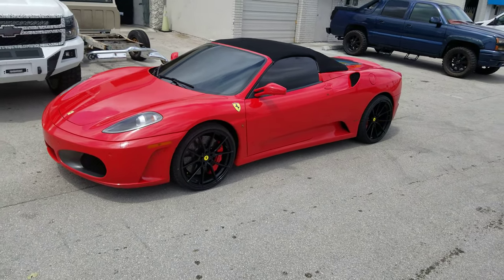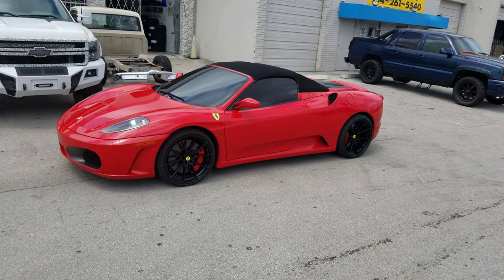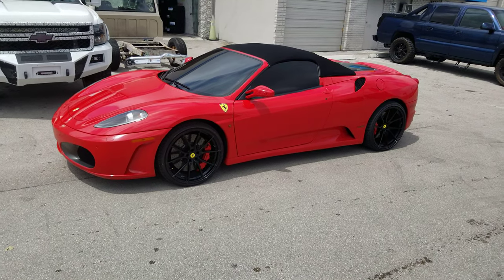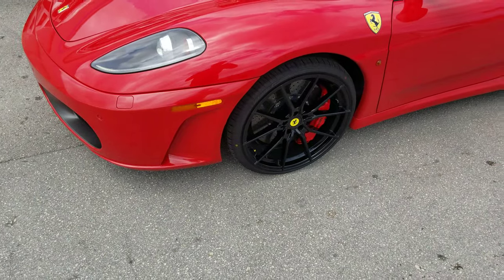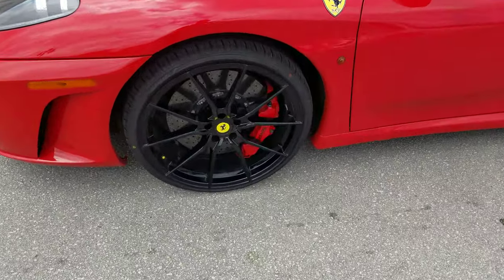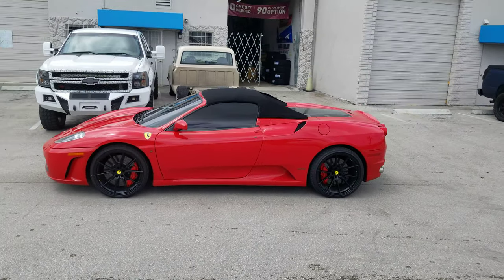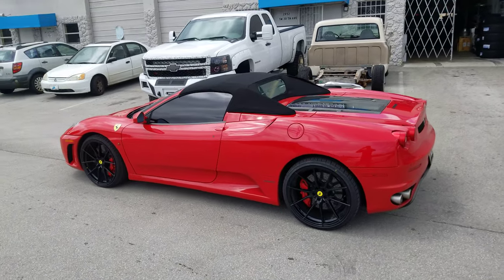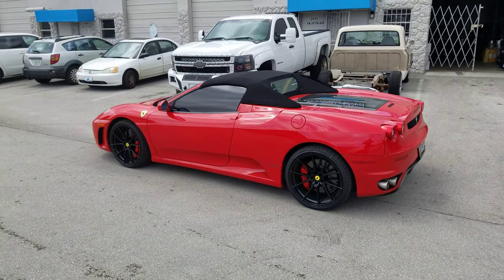877-544-8473 20" Vertini RF 1.2 Ferrari F430 Black Wheels Lamborghini Huracan Supercar Saturdays